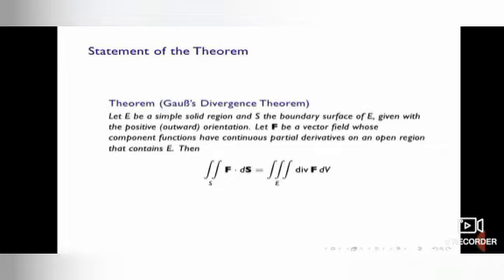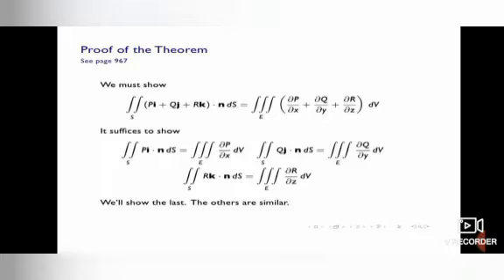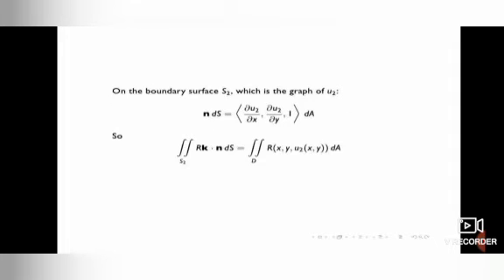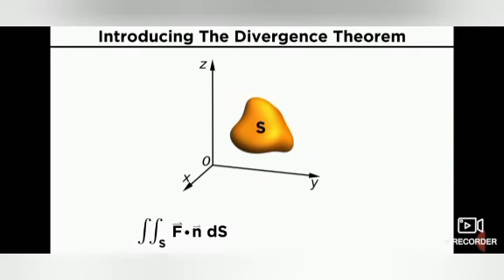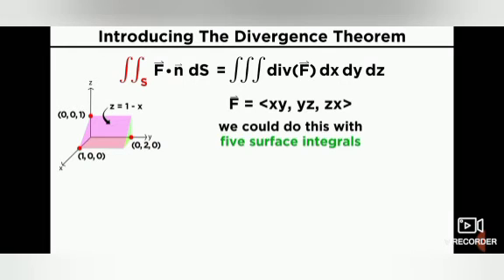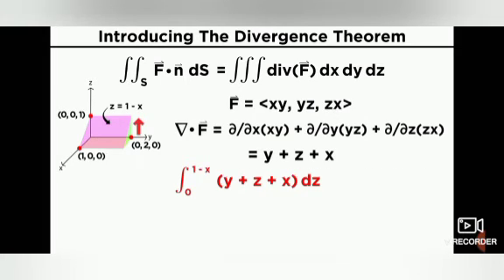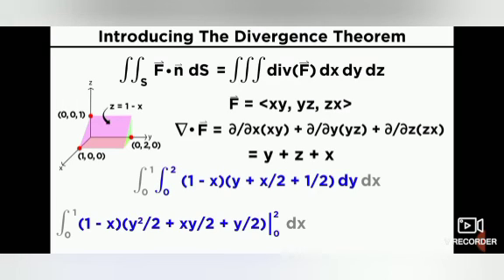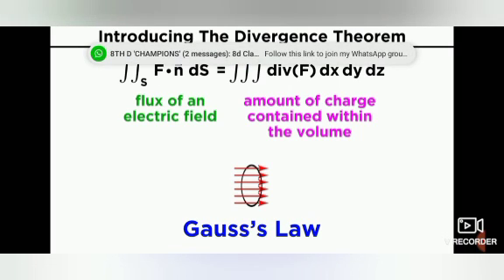EE8391-ELECTRO MAGNETIC THEORY-1.3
divergence theorem
electromagnet theorem
electromagnet theore